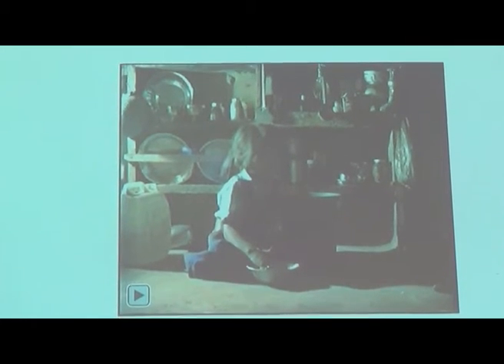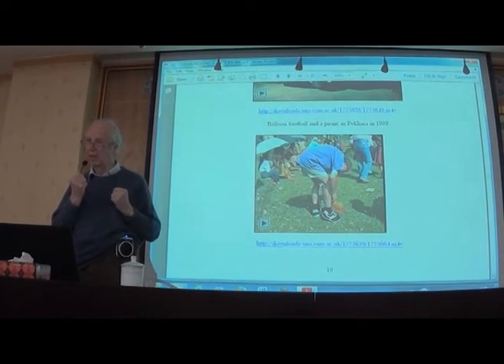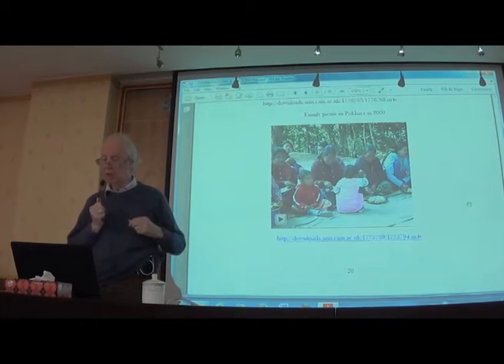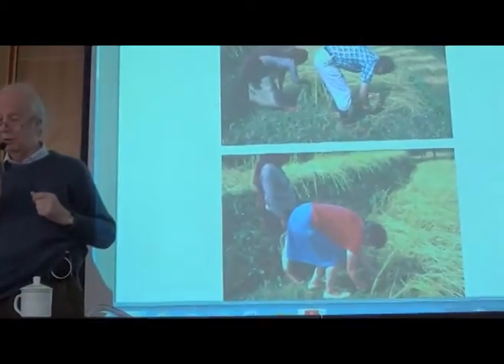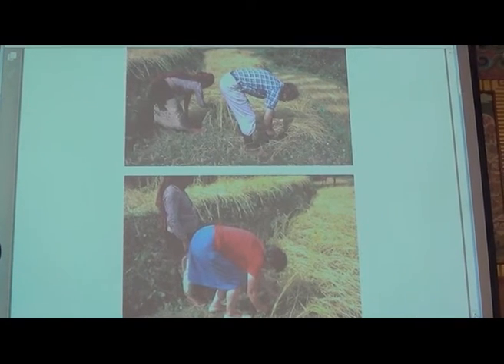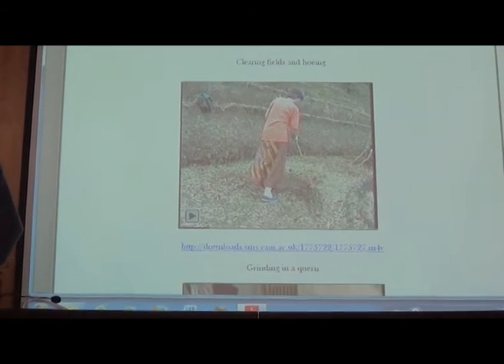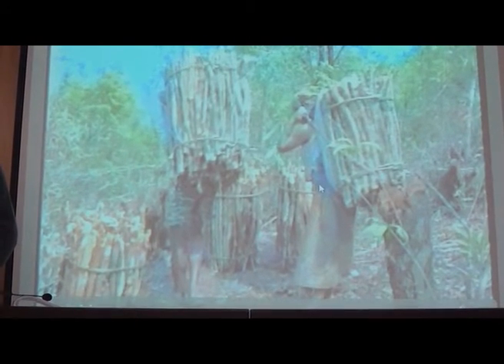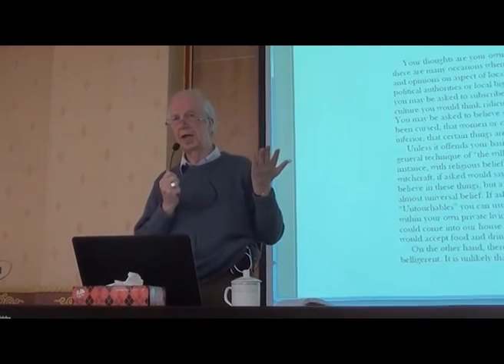How I did my fieldwork among the Gurungs of Nepal - 3 - Participation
A lecture to students and staff at Sichuan University in November 2014 about fieldwork, the first of a series. Delivered by Alan Macfarlane on the basis of his book and films, and filmed by Sarah Harrison.